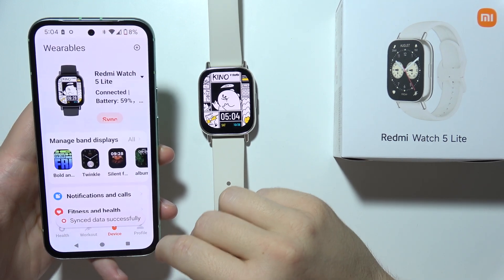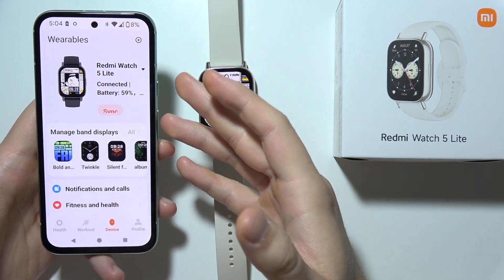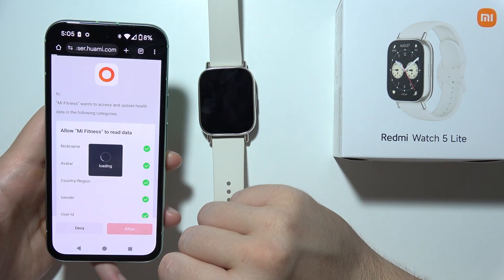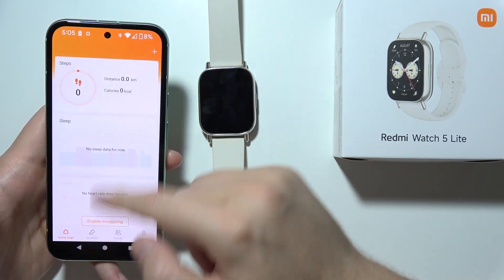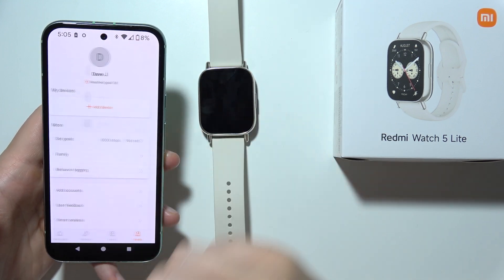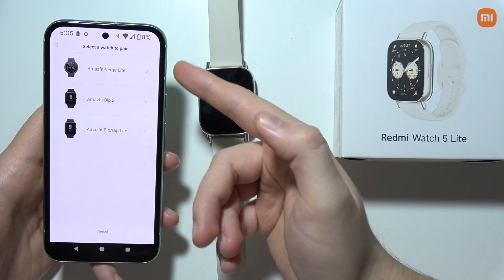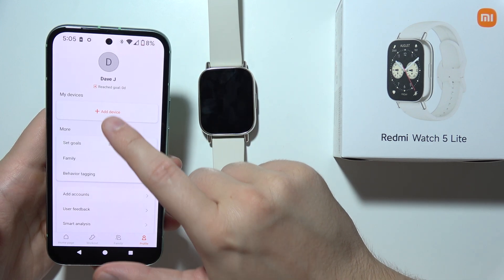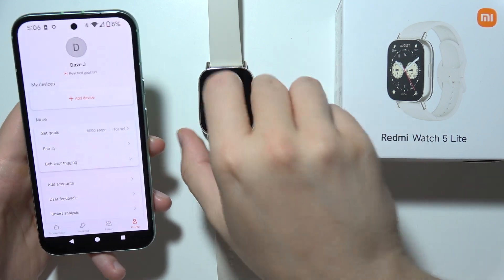Is Redmi Watch 5 Lite compatible with ZEPP Life App?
Find out if the Redmi Watch 5 Lite is compatible with the ZEPP Life app for enhanced tracking and management features. This video explores the smartwatch's ability to connect with ZEPP Life, including what health and activity data you can monitor through the app. Learn how to set up the connection and take advantage of additional features offered by ZEPP Life. Discover if pairing your Redmi Watch 5 Lite with ZEPP Life meets your fitness tracking needs.